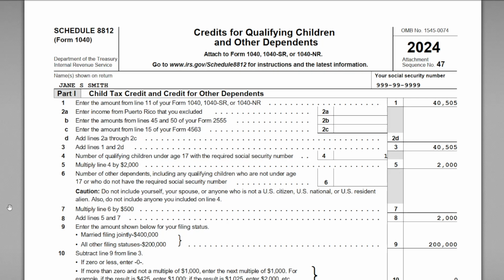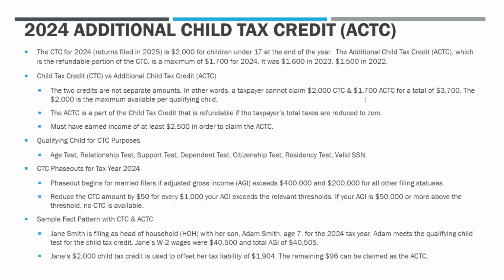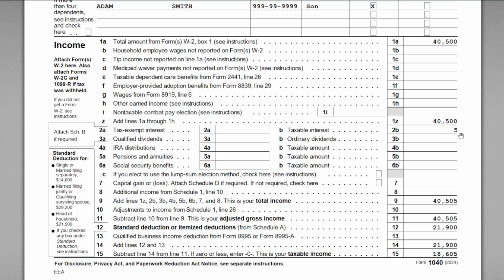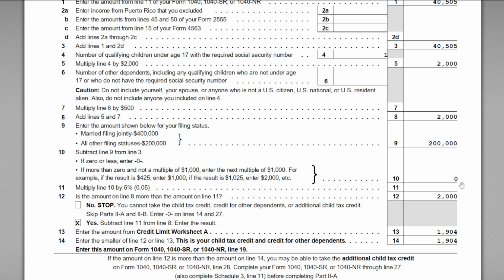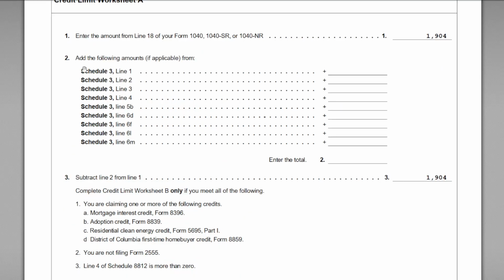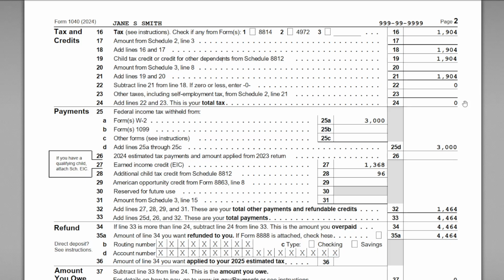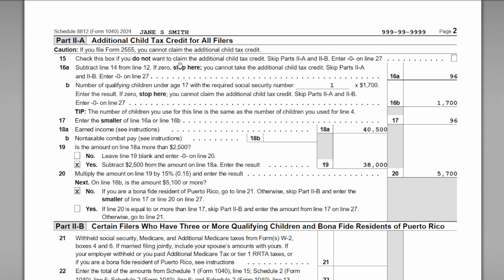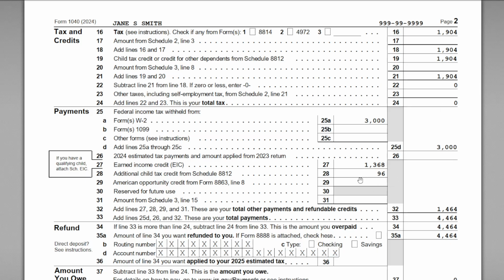Additional Child Tax Credit with Form 8812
The child tax credit (CTC) is available to U.S. taxpayers who have qualifying children for the 2024 tax year. The credit amount is initially $2,000 per qualifying child.

The CTC is a nonrefundable tax credit, meaning the credit can be used to reduce your taxes dollar-for-dollar until your liability reaches zero. Once a taxpayer's liability is zero, the leftover credit amounts cannot be used. The additional child tax credit (ACTC) serves as the refundable portion of the CTC.

In 2024, the maximum ACTC is $1,700 per qualifying child. In this example, the taxpayer is eligible for the full $2,000 CTC. $1,904 of the CTC is used as the regular child tax credit to reduce her tax liability to zero, and the leftover $96 is claimed as the ACTC.